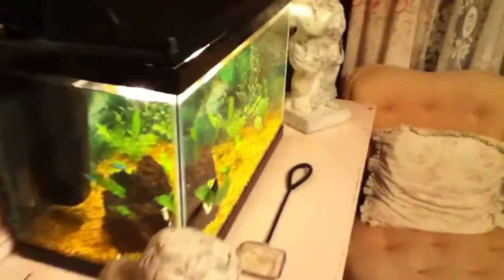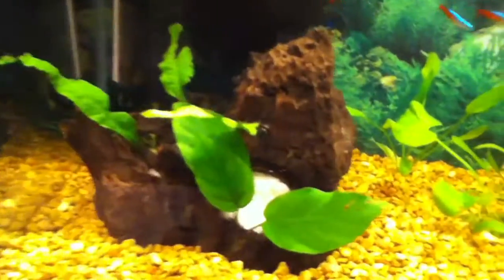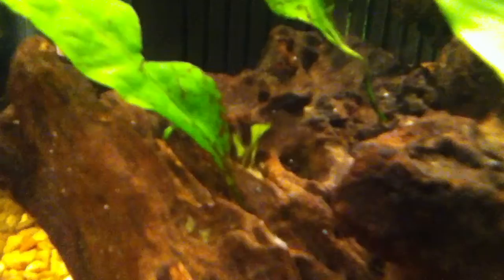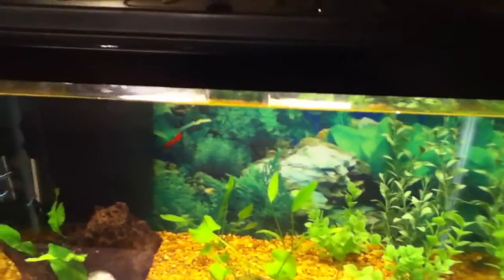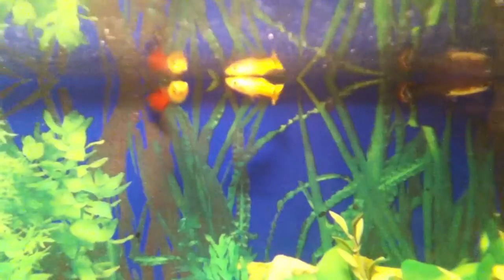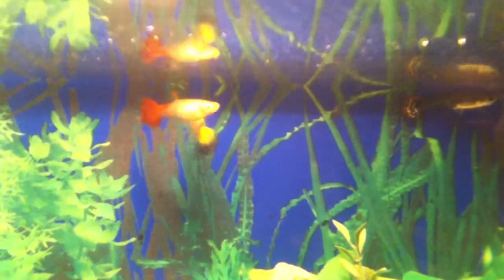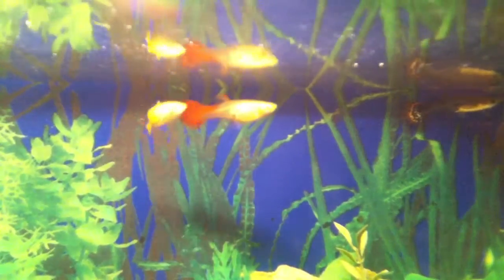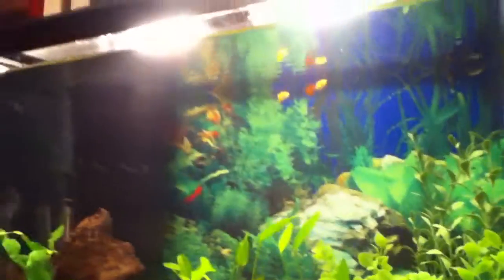New 10 Gallon Setup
My new "Guppy Breeder" Tank. Going to breed massive amounts of guppy and platys now :)